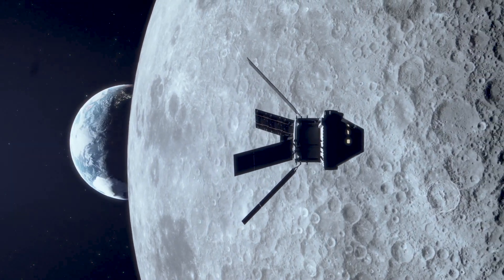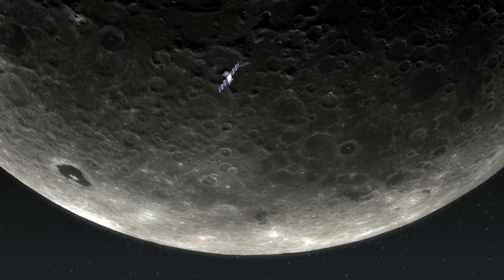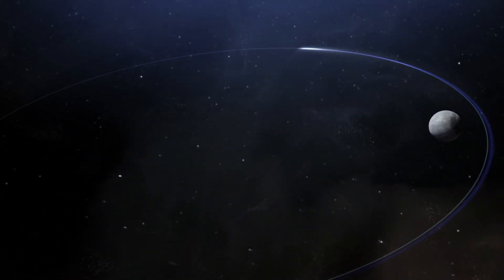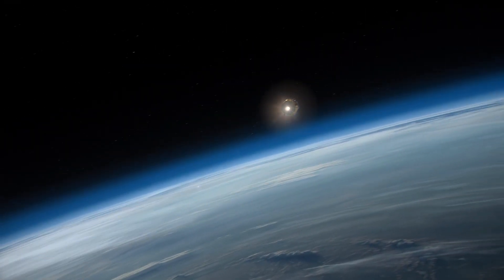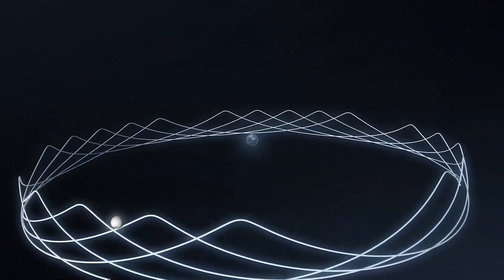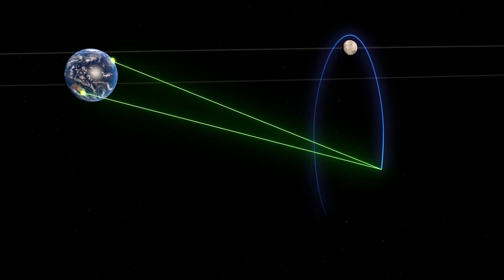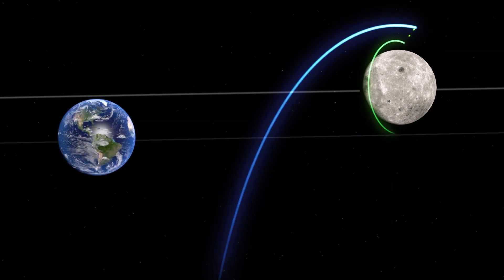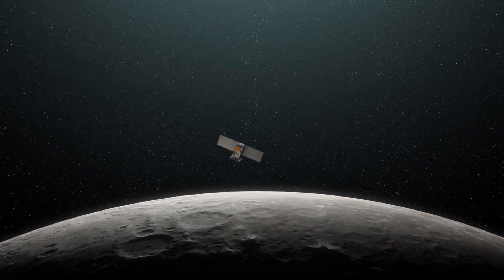CAPSTONE: Flying A New Path to the Moon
How can a satellite the size of a microwave oven help shape human missions to the Moon and beyond?

CAPSTONE will fly in a unique, halo-shaped orbit around the Moon before the orbit is used by Gateway, NASA's future lunar outpost for our Artemis program. The CAPSTONE mission, short for Cislunar Autonomous Positioning System Technology Operations and Navigation Experiment, will validate navigation technologies and orbital dynamics for Gateway, which will one day serve as a staging area for missions to the Moon and potentially as a jumping point for missions to Mars.

The CubeSat will come within 1,000 miles of one lunar pole on its near pass and 43,500 miles from the other pole at its peak every seven days, requiring less propulsion capability for spacecraft flying to and from the Moon’s surface than other circular orbits. It's a six-month mission that will help launch a new era of exploration.

CAPSTONE will lift off aboard a Rocket Lab Electron rocket from New Zealand. The mission is targeted to launch no earlier than June 25, 2002.

Credit: NASA's Ames Research Center